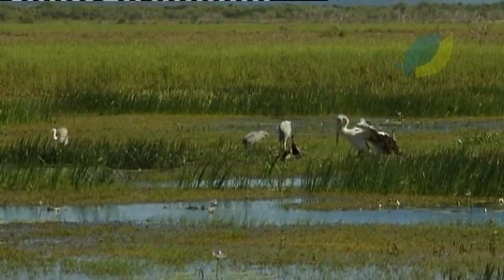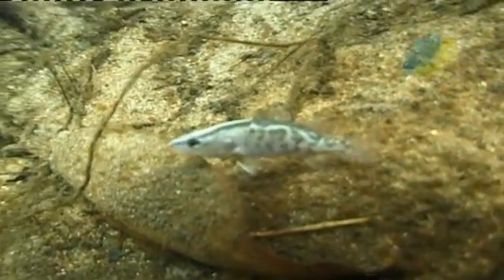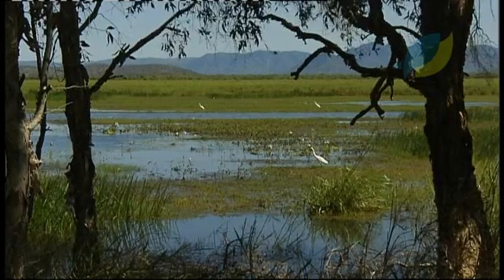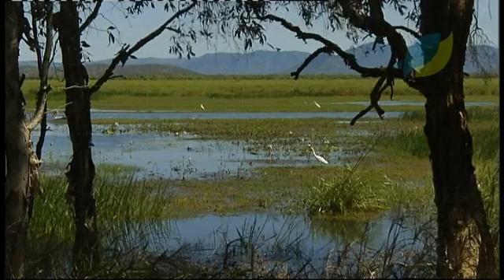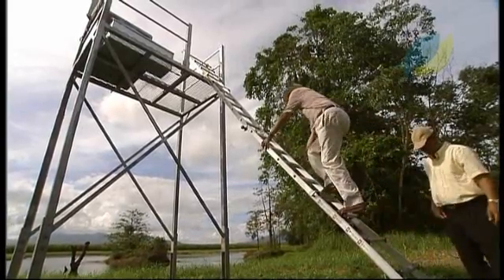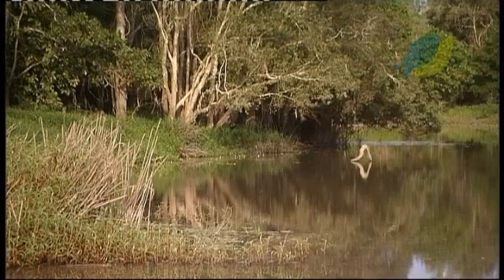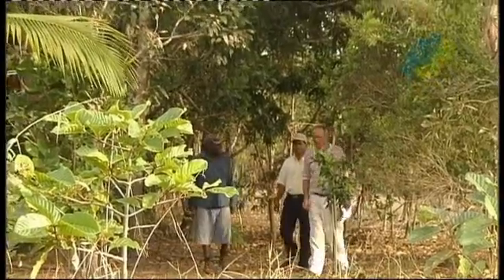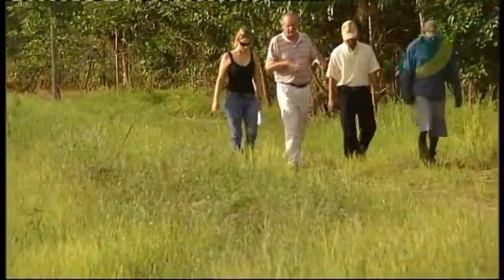Unique Zones Coastal Wetlands and Floodplains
The Marine and Tropical Sciences Research Facility (MTSRF) is part of the Commonwealth Environmental Research Facilities Program (CERF), an initiative of the Australian Government that will invest $100 million (AUD) in world-class public good research over four years from July 2006.  Of this $100 million, $40 million will be allocated under the MTSRF to develop collaborative, public benefit research between Australia's best tropical environmental researchers to support the conservation and sustainable use of North Queensland's environmental assets - the Wet Tropics rainforests, the Great Barrier Reef and the connecting coastal regions.

The MTSRF has produced 28 multimedia Visual Documentation clips using contributions from research projects being conducted under the MTSRF program. The purpose of the Visual Documentation is to provide video documentation of the work being undertaken within the MTSRF program. These multimedia products have been designed to easily incorporate and portray new results obtained from the MTSRF work, enabling a visual record of the MTSRF work, the research projects and the environmental assets of North Queensland to be compiled.